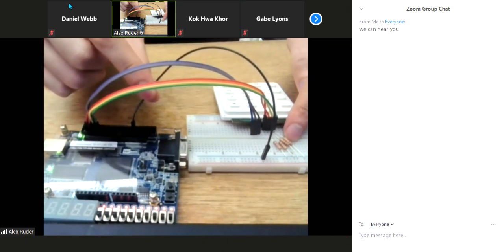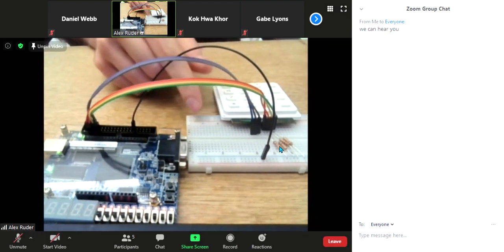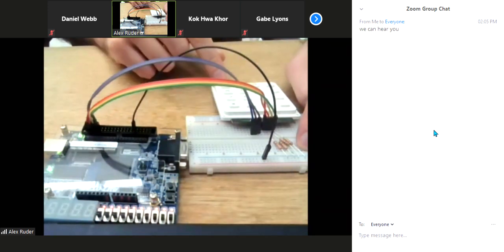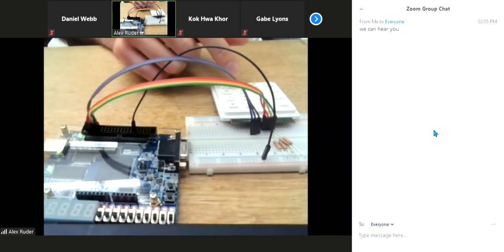Zoom Meeting 2020 11 03 14 05 50